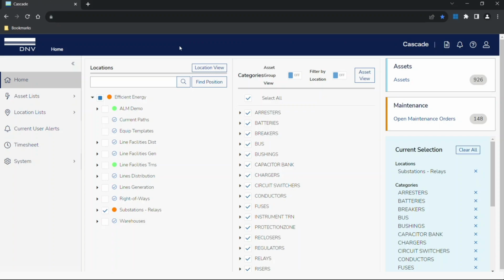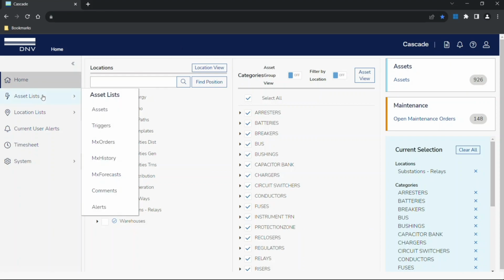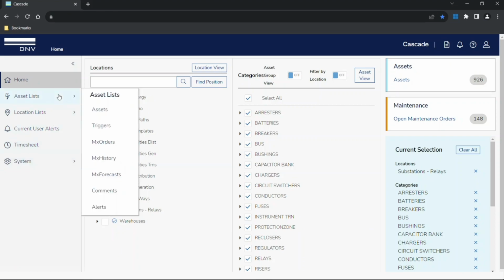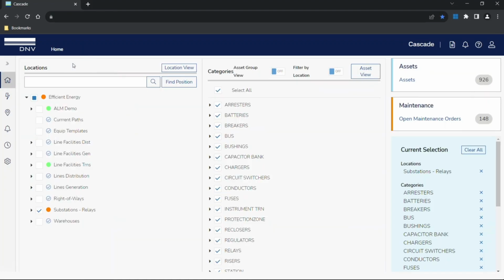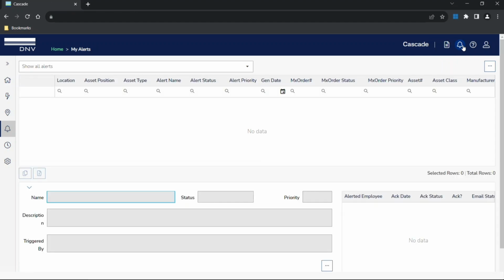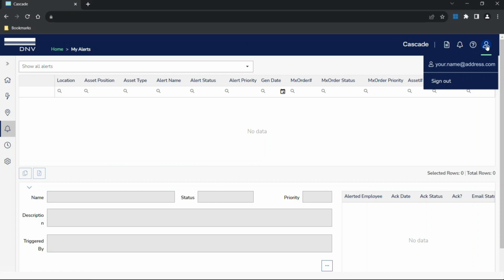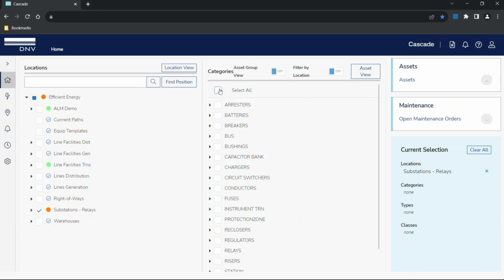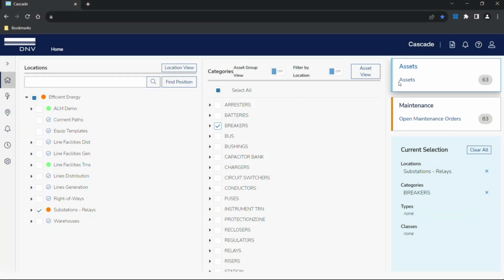DNV Cascade 4 Home Page Overview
This short video provides an overview of DNV's Cascade 4 Home Page.